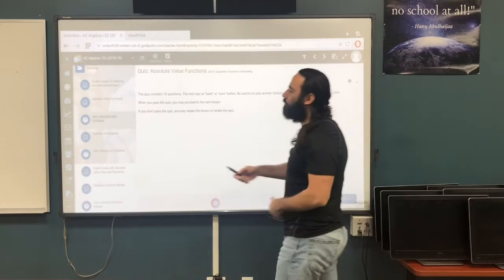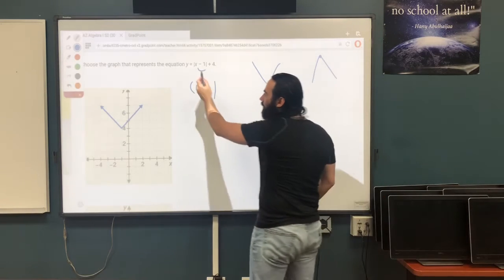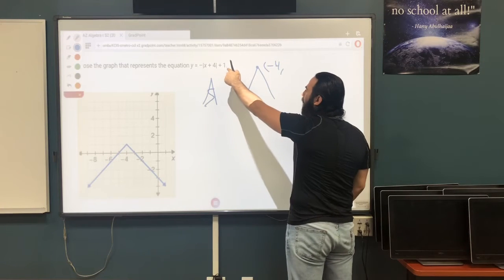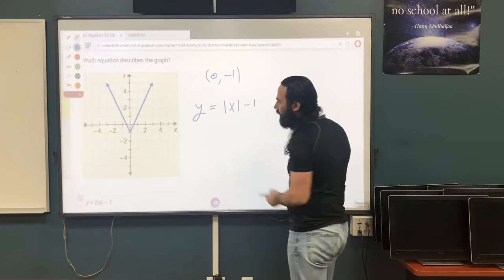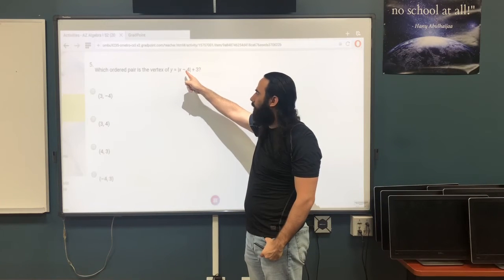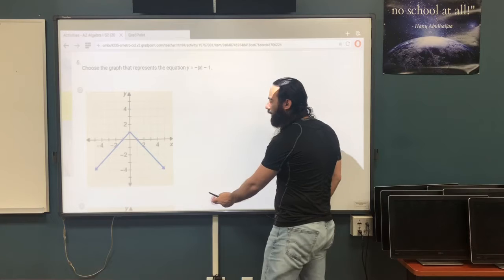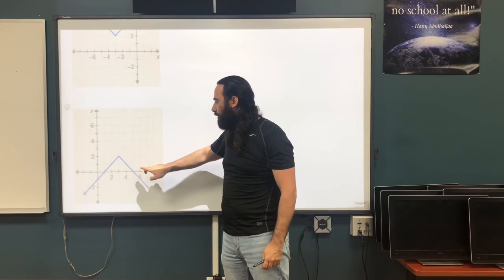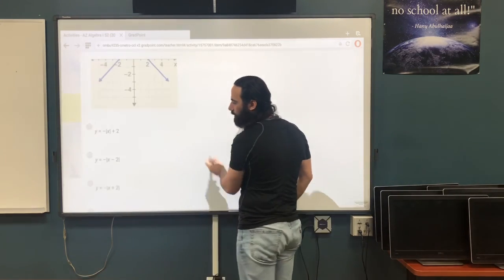Absolute Value Functions